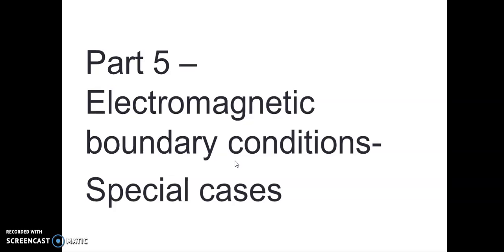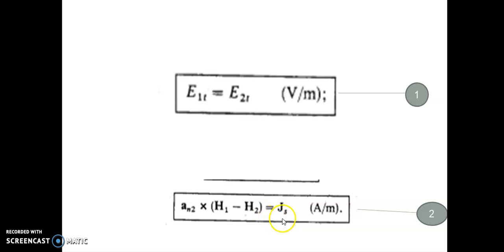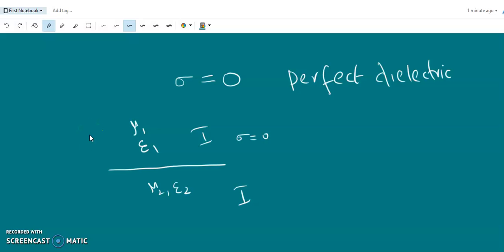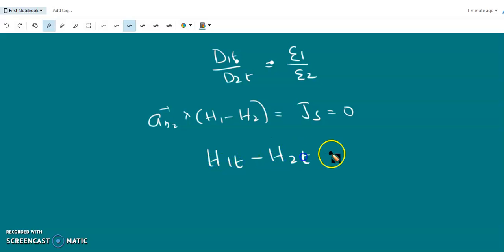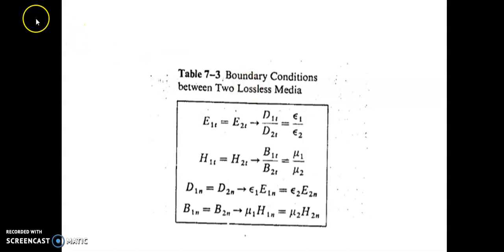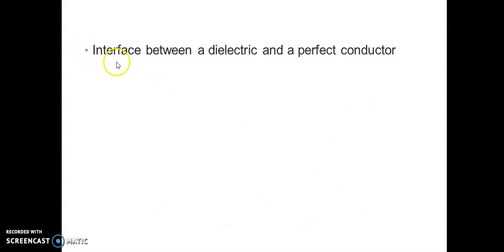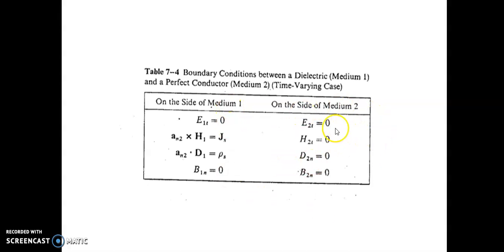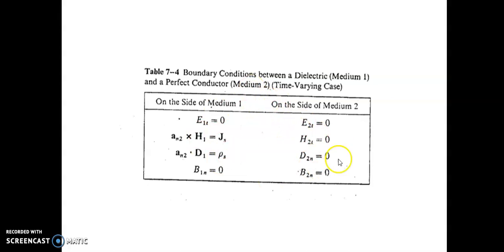MSc s1 electrodynamics- Module 1-Part 5- Boundary conditions- special cases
Module1 –Time varying fields and Maxwell Equations
PHY1C03 –Electrodynamics  and plasma physics